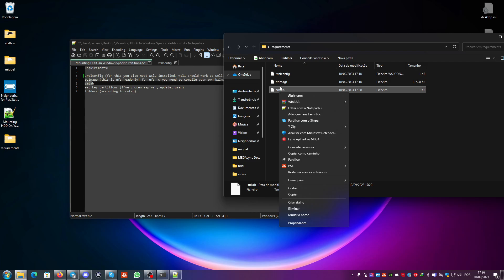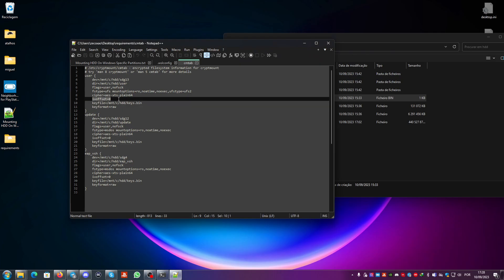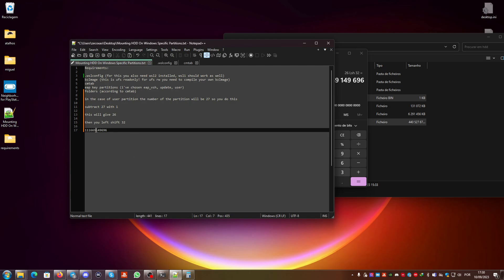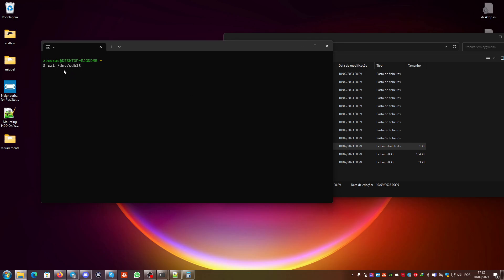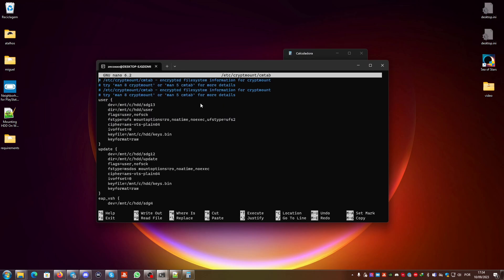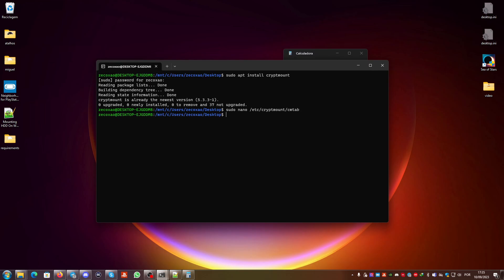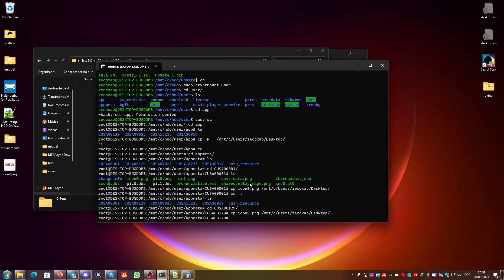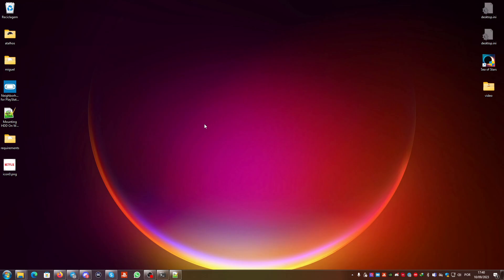Mounting PS4 HDD On Windows, Only Specific Partitions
Requirements:

.wslconfig (for this you also need wsl2 installed, wsl1 should work as well)
bzImage (this is ufs readonly! for ufs rw you need to compile your own bzImage)

Both .wslconfig are place on C:\Users\(your_username)\ (in my case it's zecoxao)

cmtab
eap key partitions (i've chosen eap_vsh, update, user)
folders (according to cmtab)
and of course, your keys

in the case of user partition the number of the partition will be 27 so you do this

subtract 27 with 1

this will give 26

then you left shift 32

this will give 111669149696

Modify .wslconfig and cmtab accordingly! (path to bzImage, directory where to mount eap partitions, keys.bin location, ivoffset, etc)